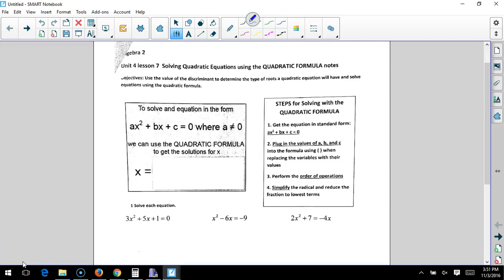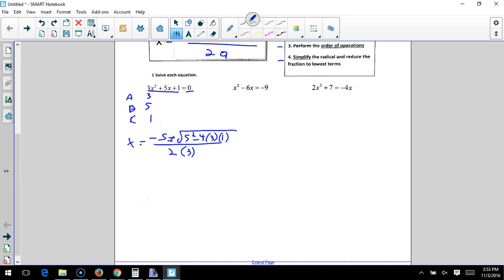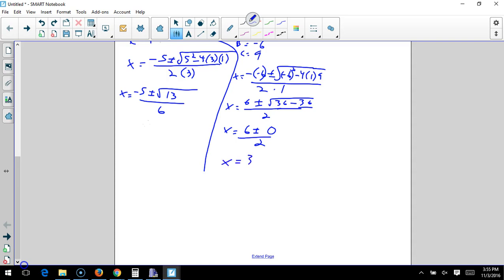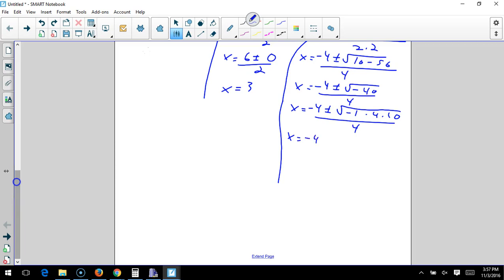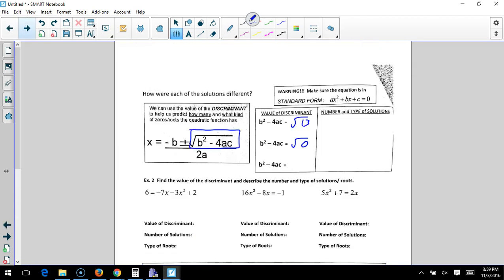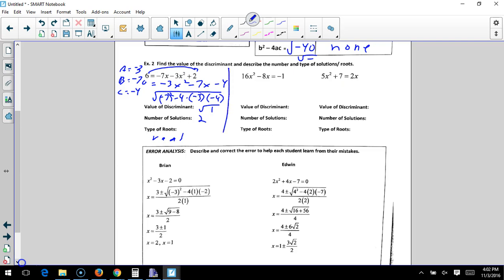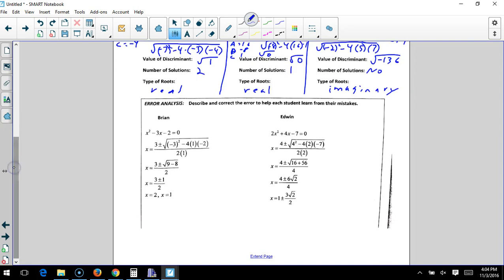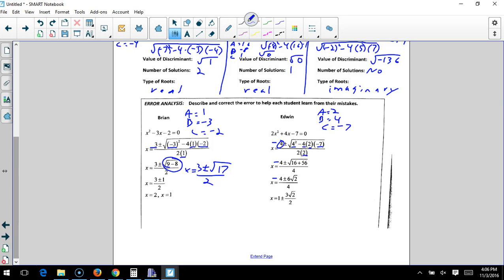2021 DAY 6 algebra 2A notes quad formula